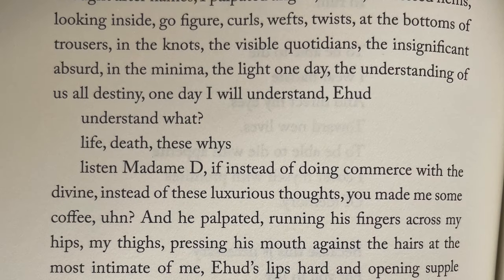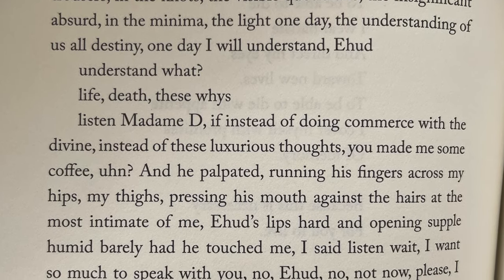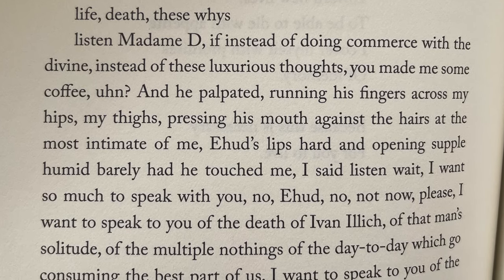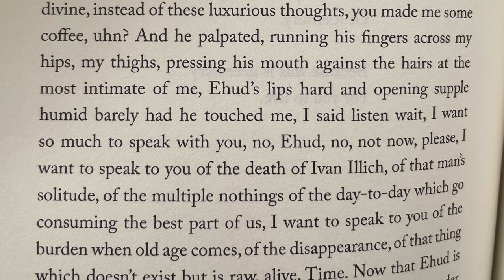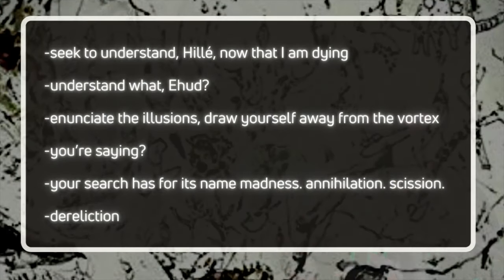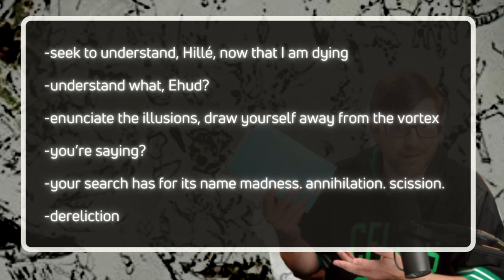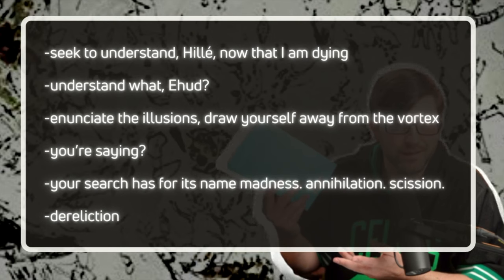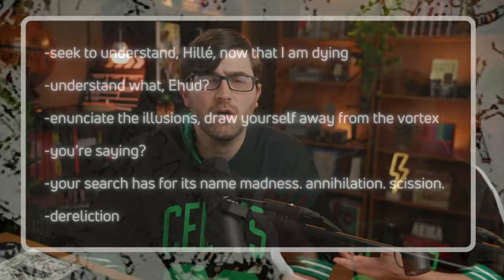Why Read? The Obscene Madame D by Hilda Hilst - Book Summary, Analysis, Review, Meaning, Theme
Welcome to the CodeX Cantina where our mission is to get more people talking about books! Was there a theme or meaning you wanted us to talk about further? Let's talk about Brazil's Hilda Hilst today. She's frequently compared to Clarice Lispector and particularly this book is compared with "Agua Viva". While it's always great to compare and contextualize writers, I wanted to talk a bit and make sure it's clear she's not a copy and Hilst stands on her own. This is a great work that is a meditation on death, language, time, and meaning. Today we talk about The Obscene Madame D (A Obscena Senhora D) which is an amazing feminist work published in 1982 and translated by Nathanaël.

✨Do you have a Short Story or Novel you'd think we'd like or would want to see us cover?

License and Copyright Info
Song: CodeX Cantina Intro
Artist: CodeX Cantina